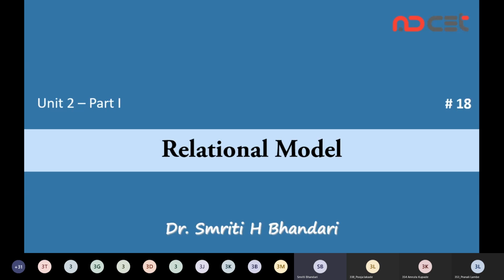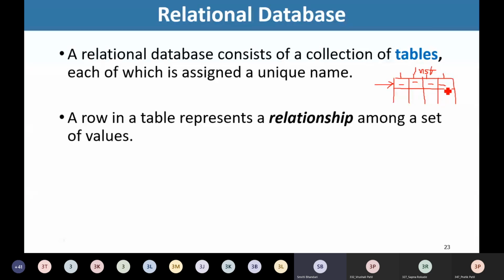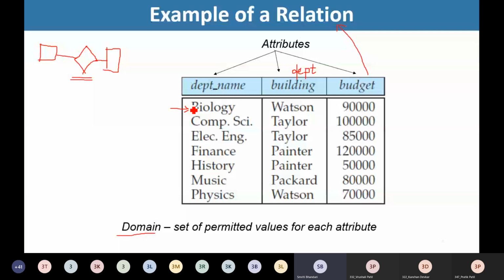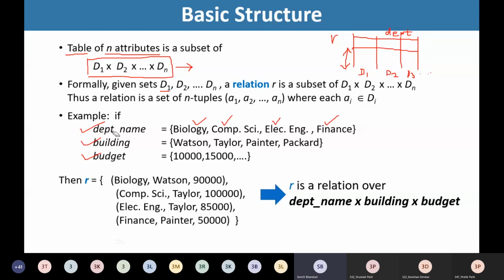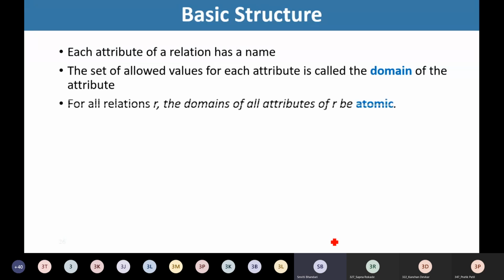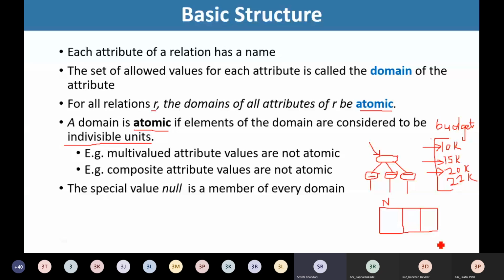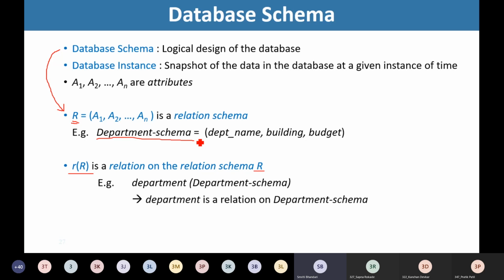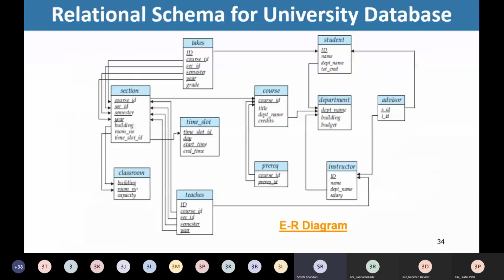# 18 - Relational Model Terminologies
This video explains few important terms in Relational Model